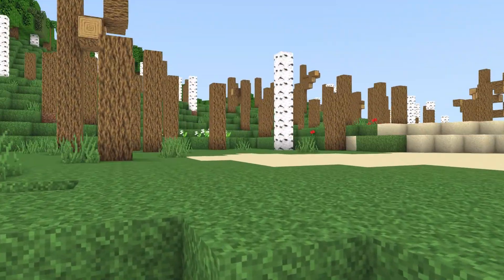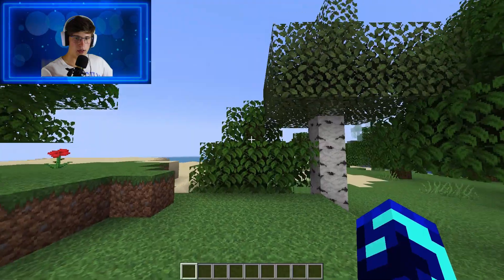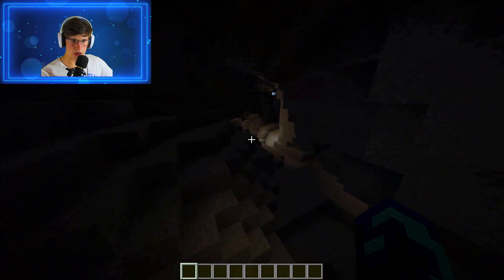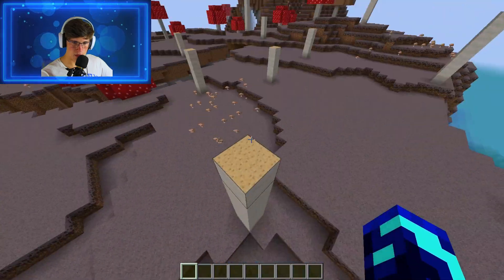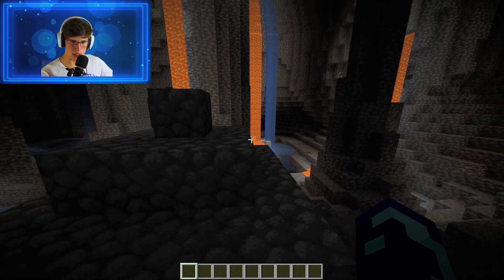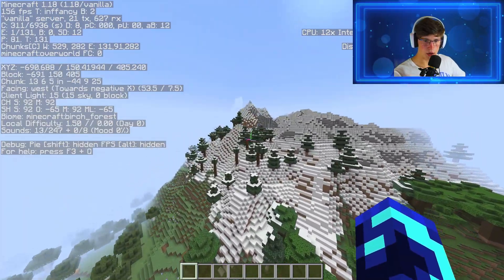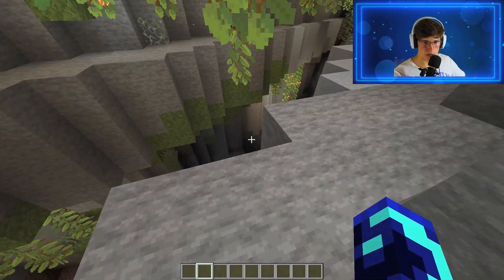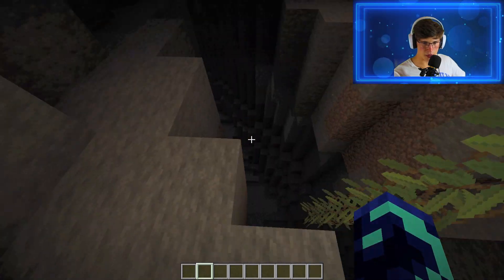Minecraft 1.18 HEROBRINE IS BACK!!!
In this video I discover some strange structures and events of a person that looks like steve with white soulless eyes running around my Singleplayer world, whilst I am trying to check out the new 1.18 Update.

00:00 Intro
04:04 First sighting

If you like:
Hermitcraft, Minecraft hardcore, Minecraft Bedwars, Minecraft Memes, Minecraft Animations, Minecraft Herobrine, Minecraft Trolling, Minecraft Survival,
Minecraft Tutorial, Pewdiepie Minecraft, Minecraft Lets play, Minecraft Videos, Minecraft House, Minecraft Texture pack, Minecraft Servers, Dream SMP, Minecraft but. etc.

You should maybe possibly kindly hit that big red button for more funny entertaining content.